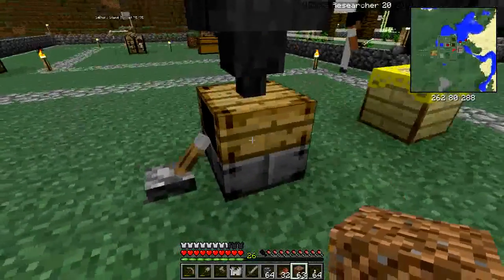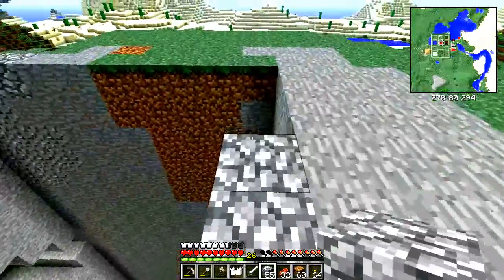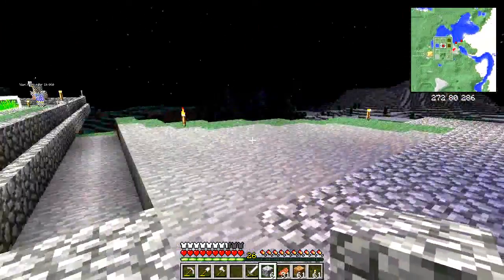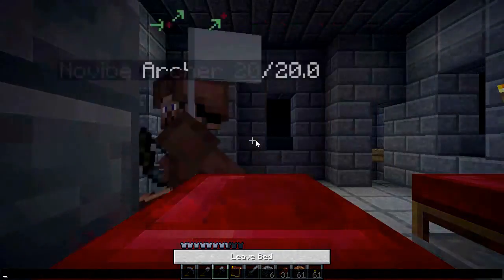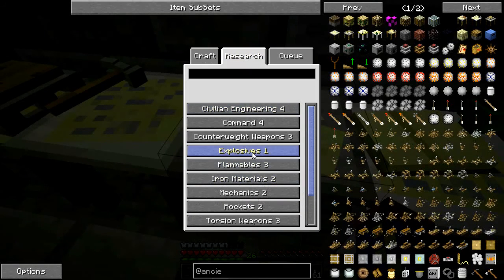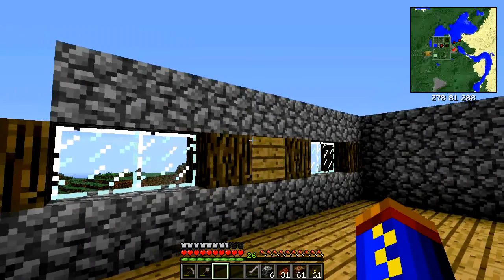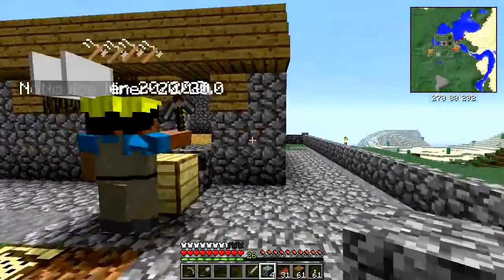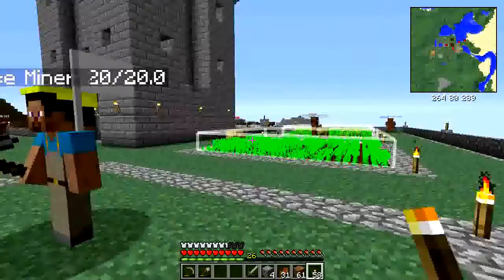Minecraft 1.6.4 - Ancient Warfare Series - Episode 13-3 RM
For those who have not watched the entire series; In honor of my first year anniversary on YouTube, I have run the original uploads through some filters in hopes of improving the video quality, and I have also split the longer episodes into shorter videos for an improved watching experience. A very big thank you to all my viewers, past present, and future. Without your support this would not have been possible.